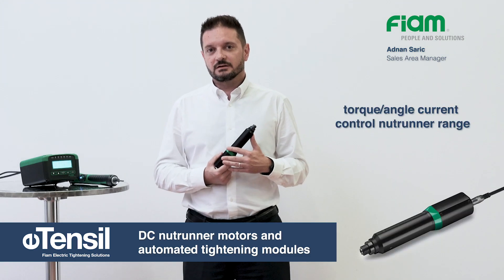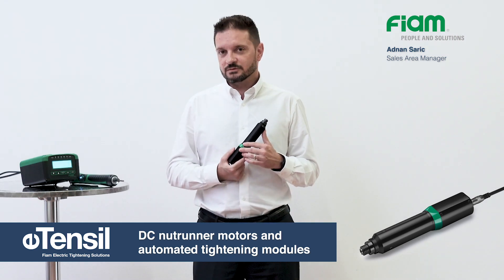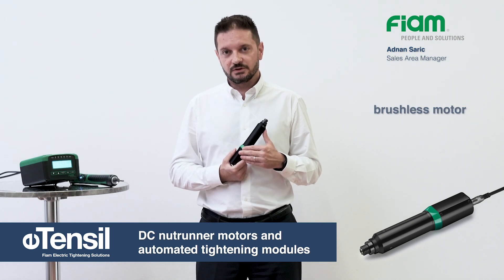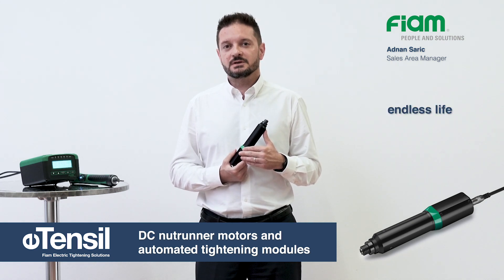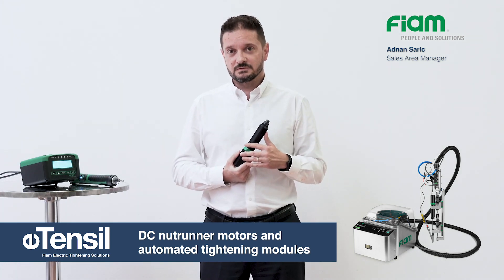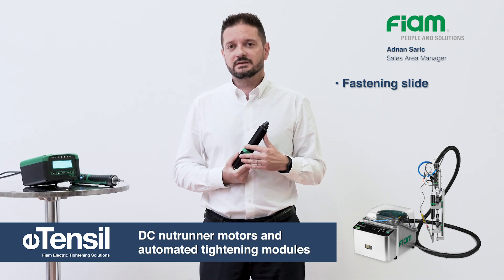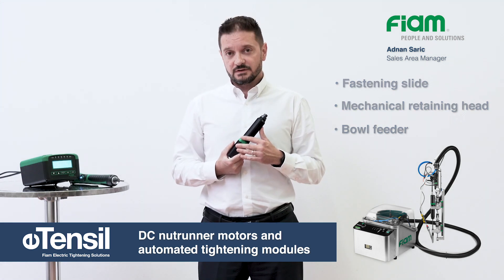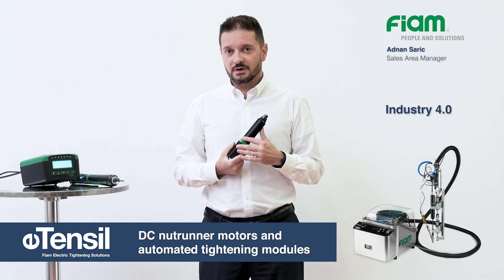eTensil electric solutions: renew your productivity with automatic tightening solutions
Adnan Saric, Sales Area Manager of Fiam, explains in a short video how eTensil electric solutions with torque / angle current control can also be used in automation and render a tightening process not only more productive, but also very reliable.

MCA automatic tightening modules use eTensil brushless electric nutrunner motors which, together with the combined control units, allow the accurate torque/angle/time control of tightening parameters for a high versatility and precision.

They can be integrated into any production layout:
• assembly lines • turntables • manipulators • cartesian axes x,y,z: in order to tighten at different working heights • robots.

eTensil nutrunner motors and all the components for industrial automation are entirely designed and produced in Fiam.
Made in Italy, Fiam assures a highest constructive precision and manufacturing excellence.